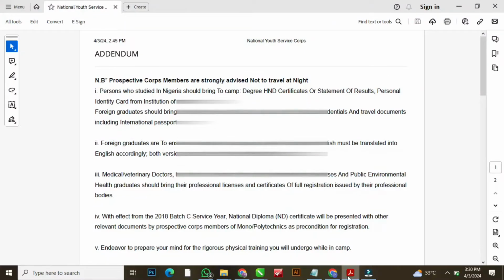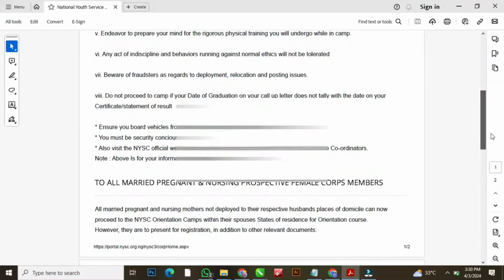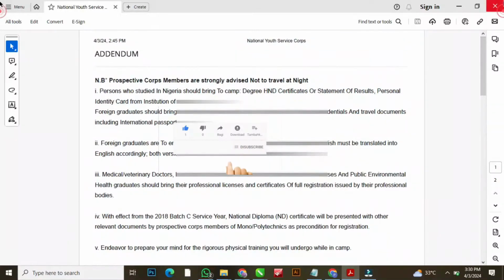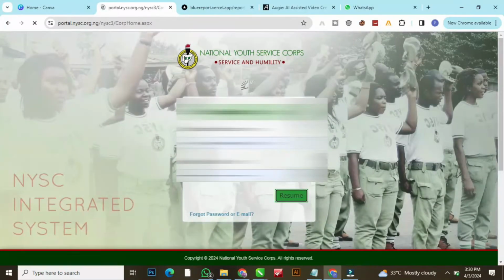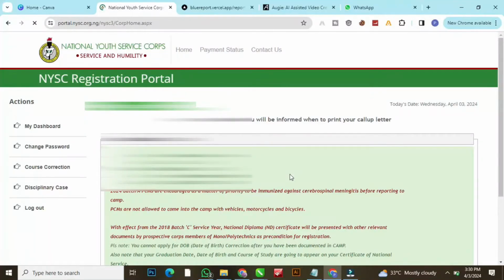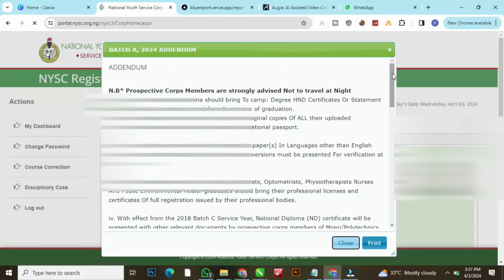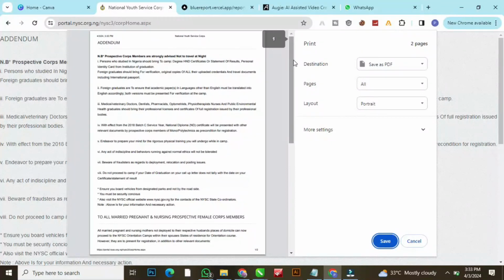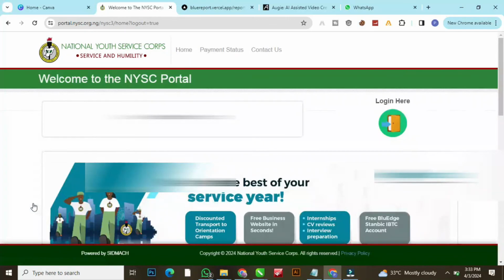How to Print NYSC Addendum From Dashboard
In this video tutorial, we will show you step-by-step how to print your NYSC addendum from your dashboard. Whether you're a new Corps member or just need a refresher, we've got you covered. We will walk you through the process, starting from logging into your NYSC dashboard to finding the addendum section, and finally downloading and printing the necessary documents.